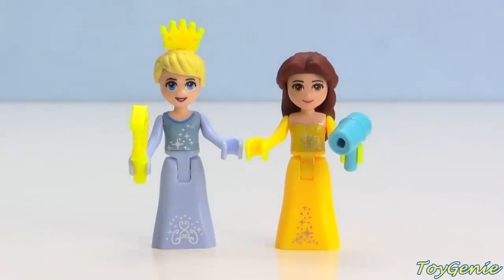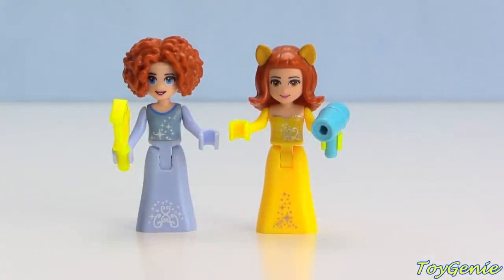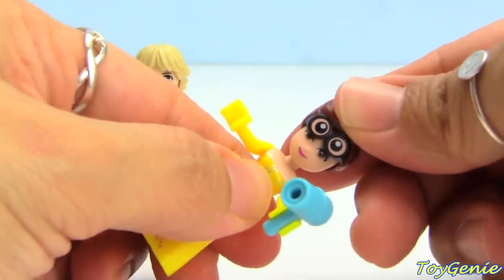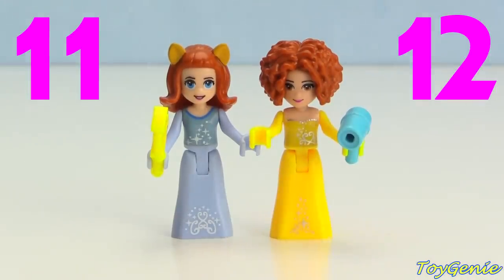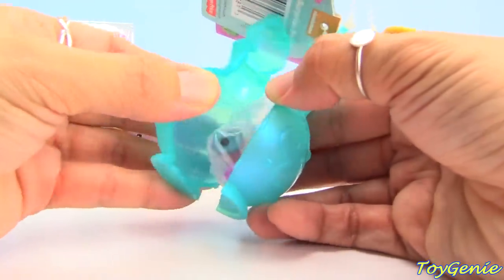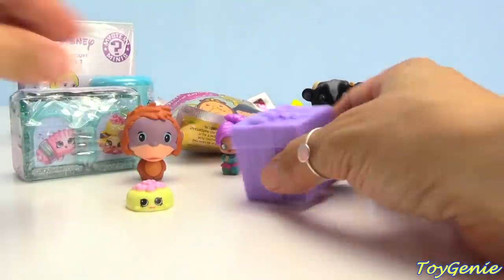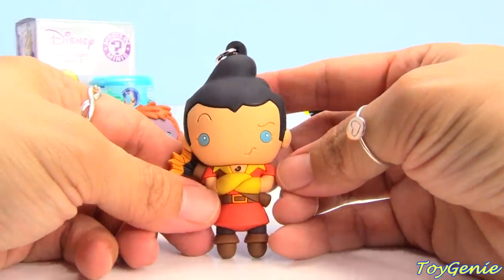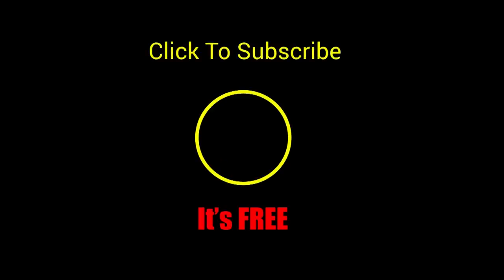Princess Lego Minifigures Cinderella vs Belle Hair Styles Challenge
Princess Lego Minifigures Cinderella vs. Belle Hair Styles Challenge with Toy Genie.  In this video, Princess Cinderella and Belle have a hair styles challenge.  Who will look better in each hair style?  What surprises will we find?